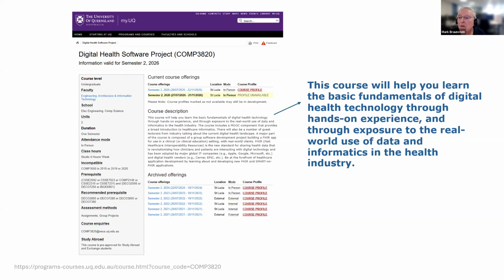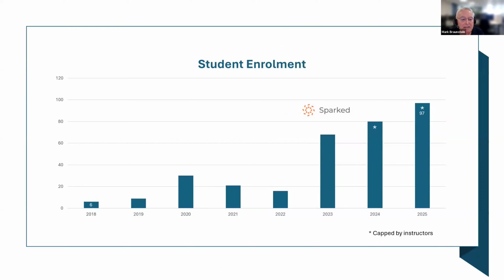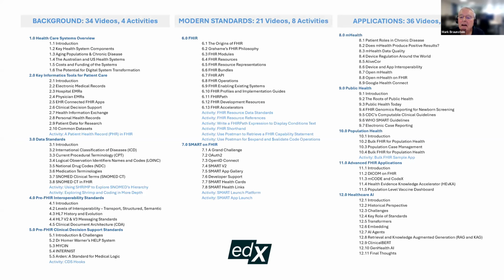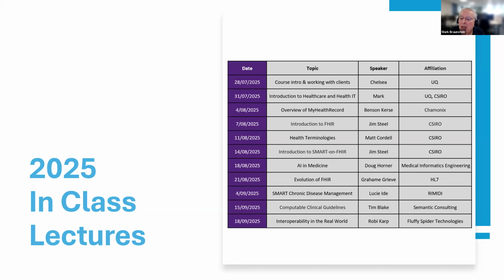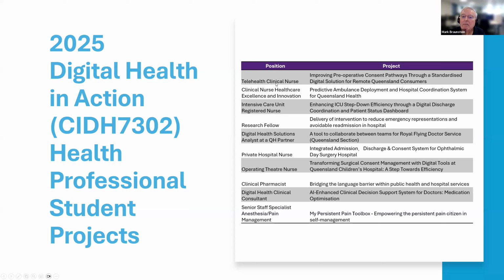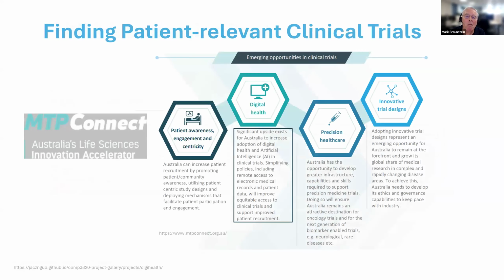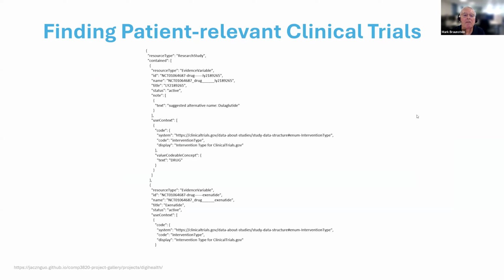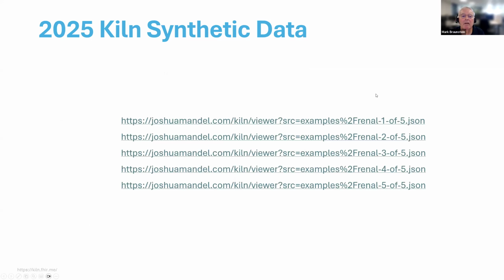UQ Under Graduate FHIR Project based Training for Australia’s Digital Health Workforce Webinar